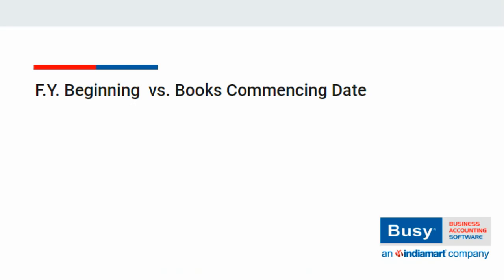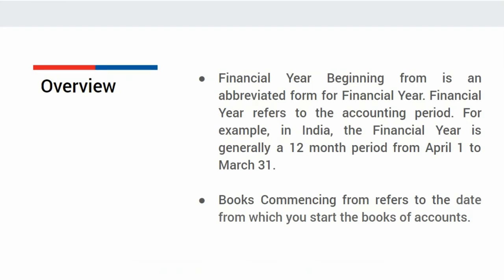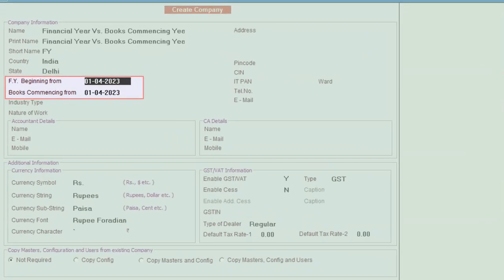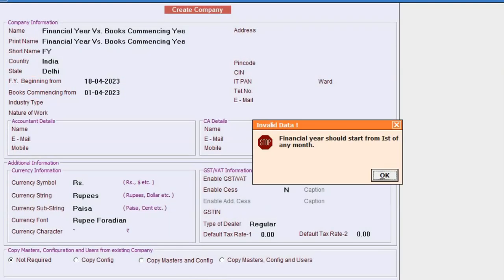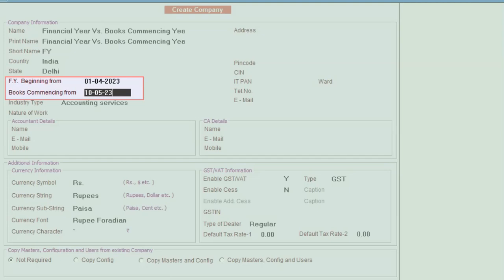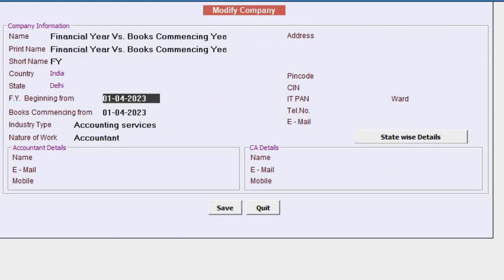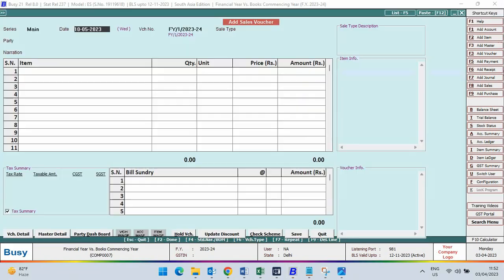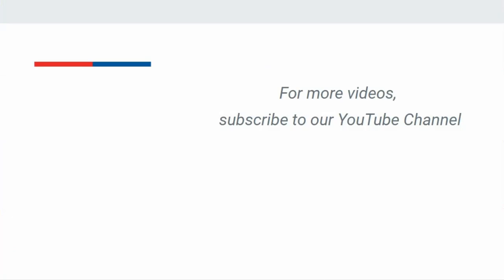Financial Year Beginning from vs. Books Commencing from (English) | Create Company in BUSY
While creating company in BUSY two data fields appear i.e. Financial Year Beginning from and Books Commencing from. Financial Year Beginning from is an abbreviated form for Financial Year. Financial Year refers to the accounting period. For example, in India, the Financial Year is generally a 12 month period from April 1 to March 31. Books Commencing from refers to the date from which you start the books of accounts.